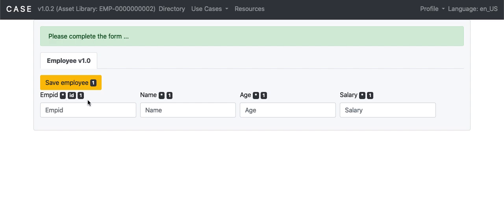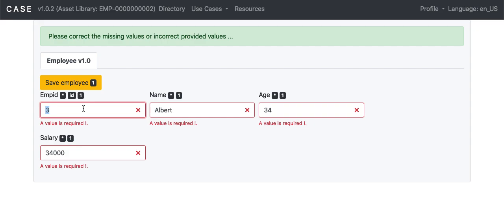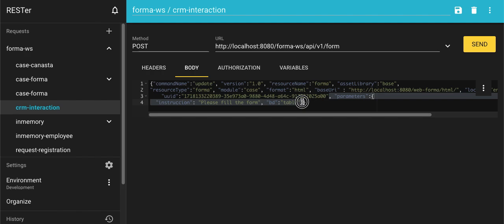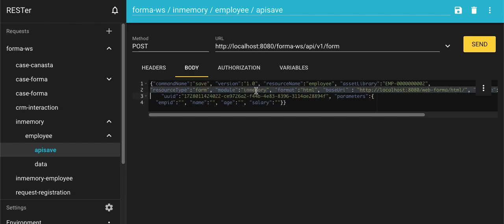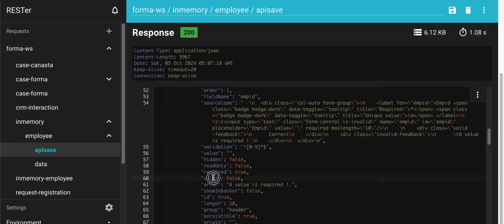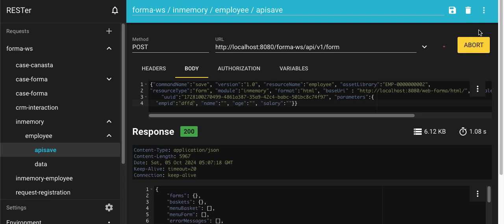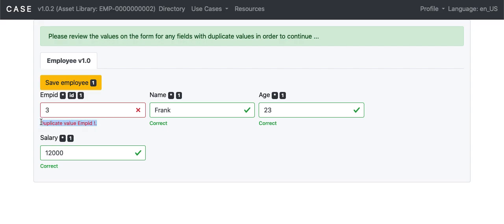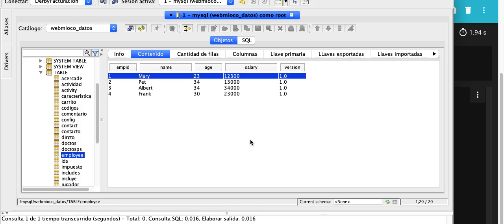Insert data using Api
Shows you how to insert data using the Api and how to query the inserted data.